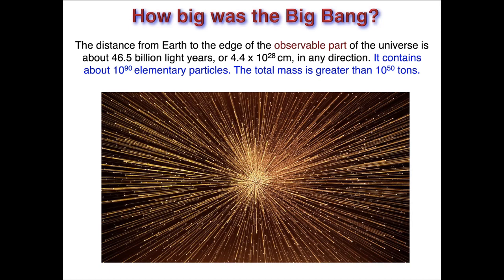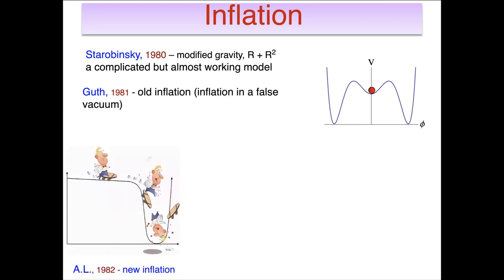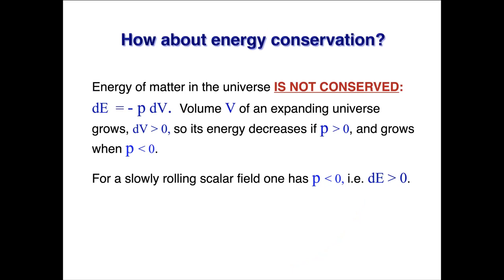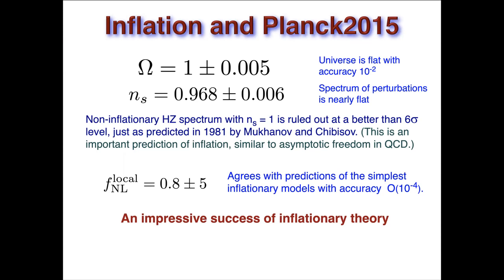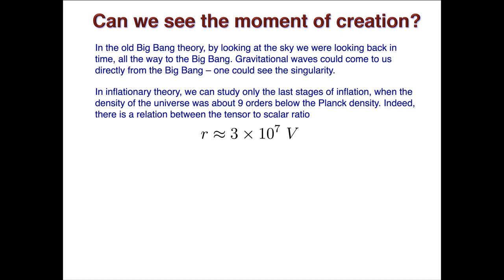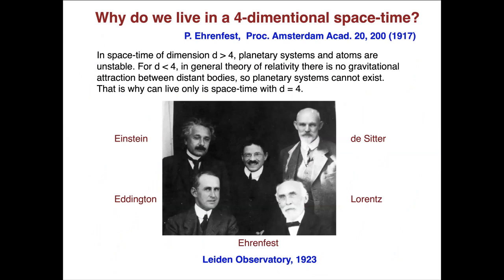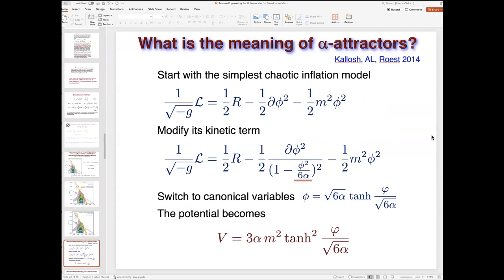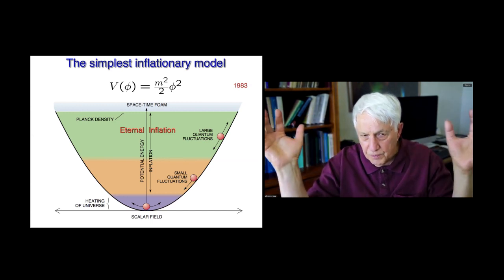Andrei Linde - Reverse Engineering The Universe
This talk was given as a part of Plectics Labs Perspectives In Theoretical Physics Series.

Speaker: Andrei Linde
Date: July 27, 2024

Title: Reverse Engineering The Universe

Abstract:
I will describe basic principles of inflationary cosmology, its history and its present status. Some of its most unexpected results include the possibility that our universe was born from less than one milligram of matter, that galaxies are children of quantum fluctuations, and that our universe can be a self-reproducing fractal, a multiverse consisting of exponentially large parts with different properties. I will describe a large set of observational results testing various predictions of inflationary theory. I will also introduce a large class of inflationary models which can describe all presently available inflation-related observational data using a single parameter.